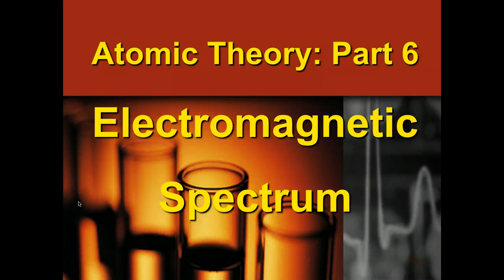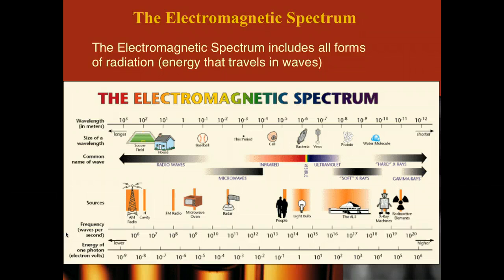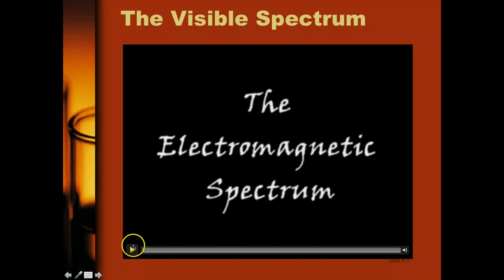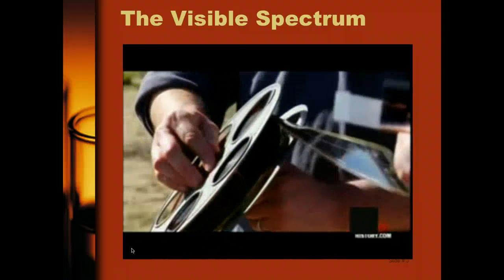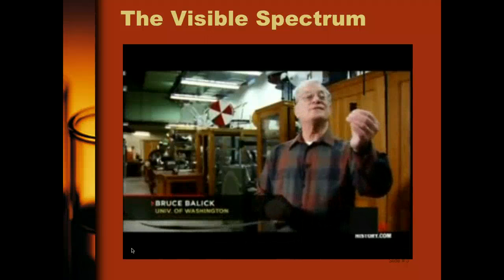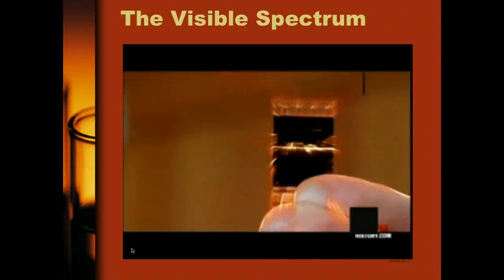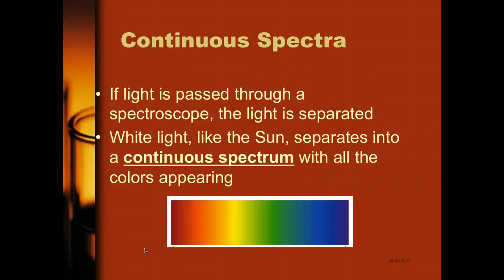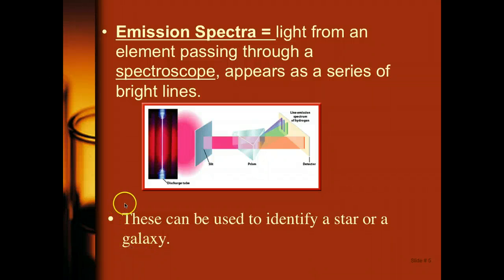Atomic Theory Part 6 of 9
Electromagnetic Spectrum and atomic emissions spectra